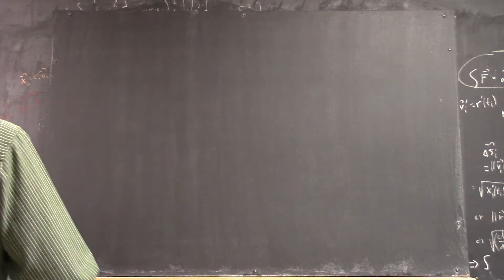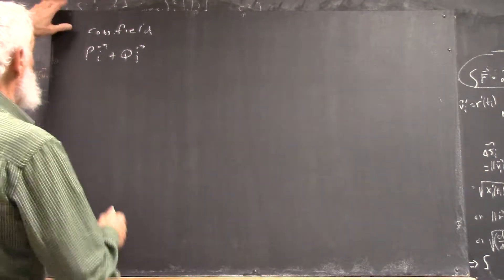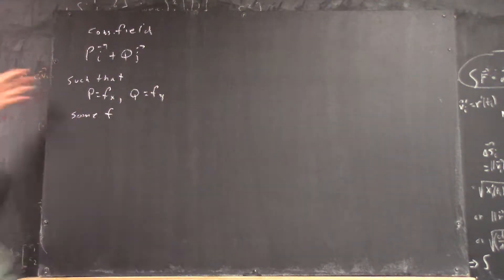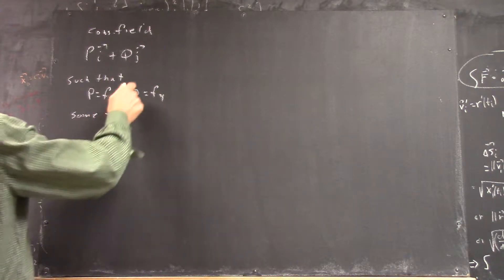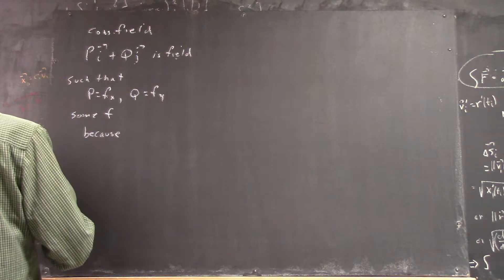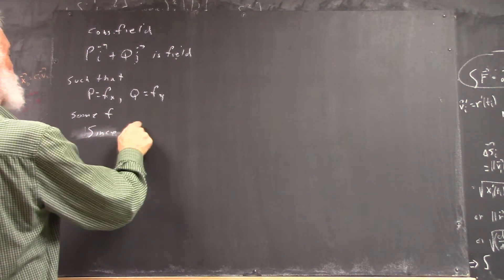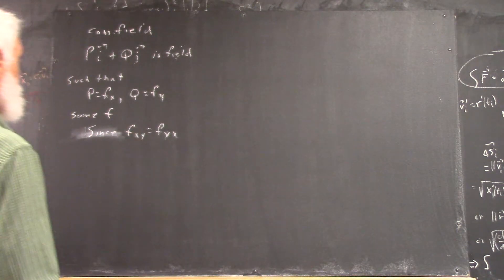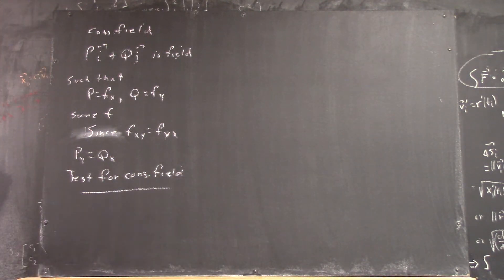dagmult 3613 test for conservative field in 2 dimensions 2